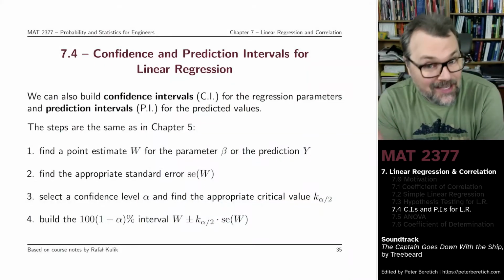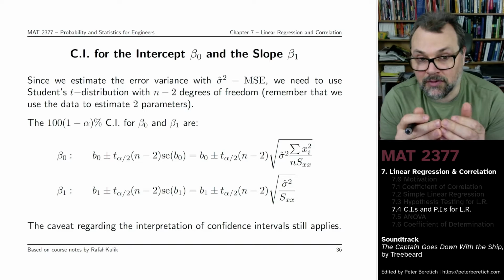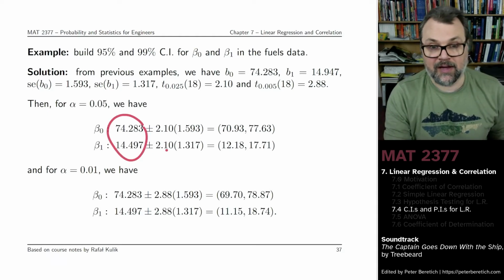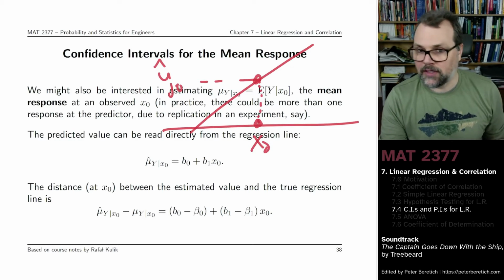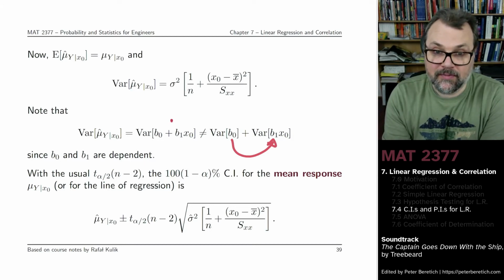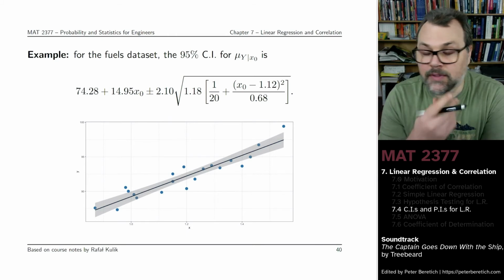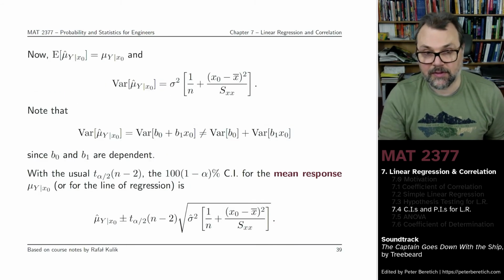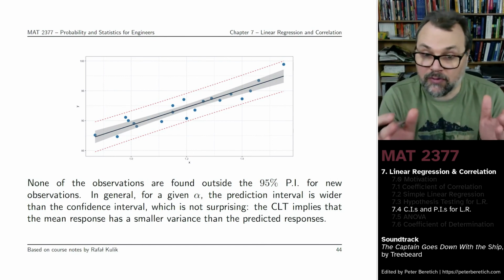MAT2377 - 7.4 - Confidence and Prediction Intervals for Linear Regression (17:05)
Confidence and Prediction Intervals for Linear Regression